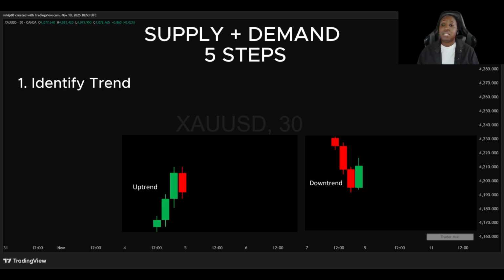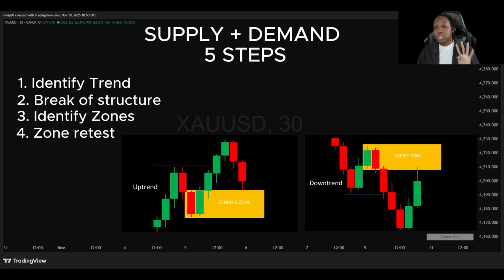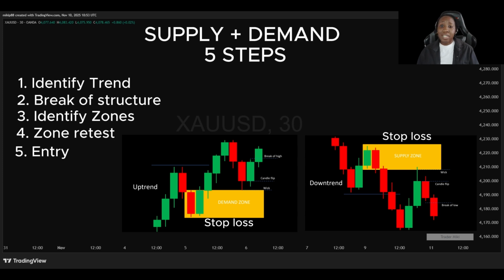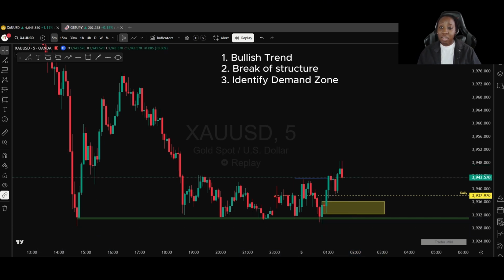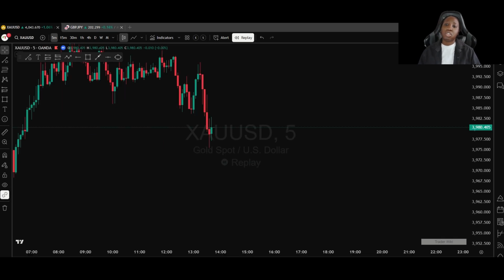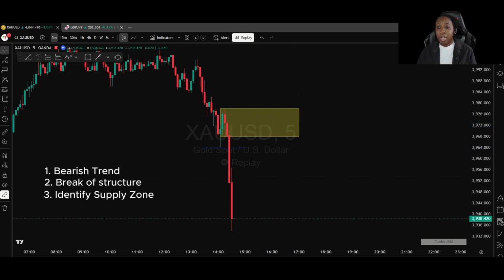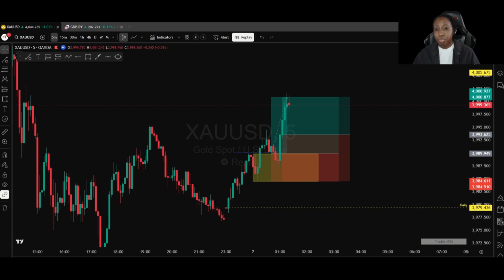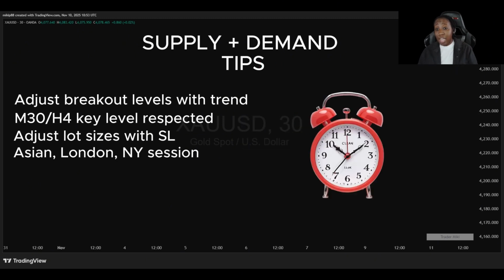5-Step Supply and Demand Strategy